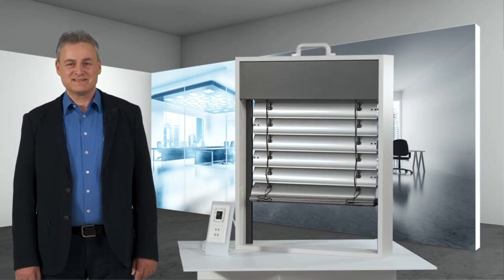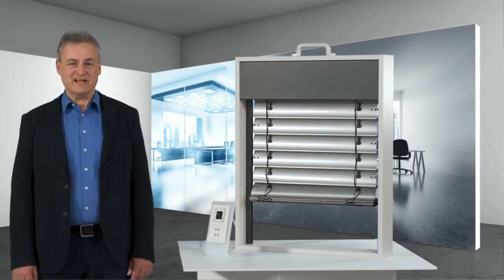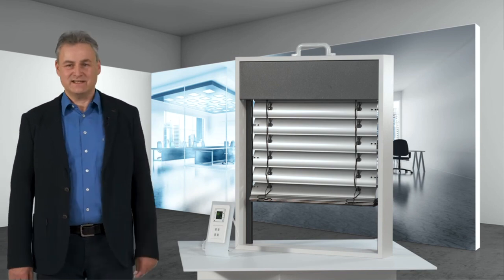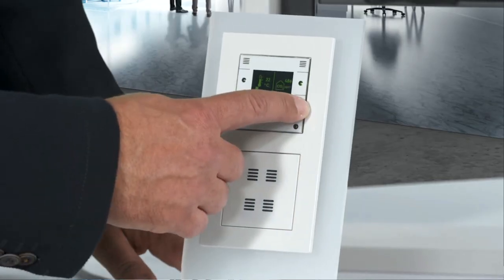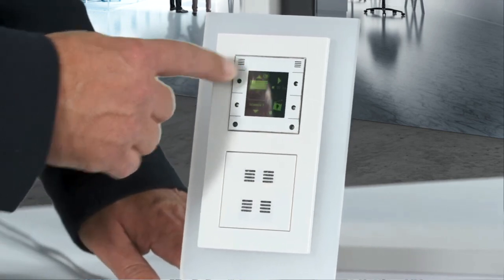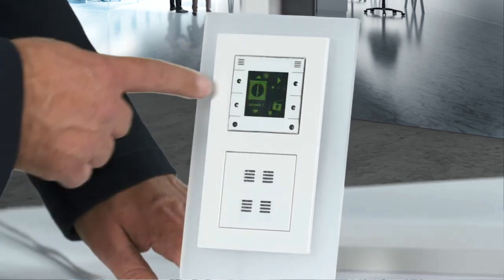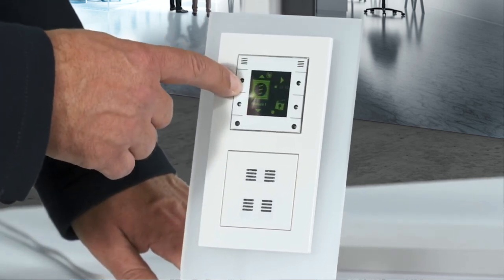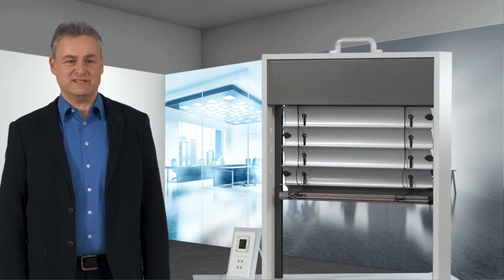Phoenix Contact ERS 1000 Relay System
Discover the ERS 1000 room operating unit, ideal for replacing multiple switches and controls in rooms with extensive electric features. Part of the Emalytics building automation solution, it connects to the ILC 2050 BI via Ethernet. Enjoy flexible, quick configuration and intuitive navigation with user-friendly icons.

Serving Canada for over 60 years, Proax Technologies is a leading Technical Automation Distributor, offering innovative solutions in the Automation & Robotics, Mechanical Solutions, Motion Control, Machine Safety, Industrial Controls and Pneumatics industries. We support clients through preferred in-house technical solutions and are proud to represent world-class manufacturers in the industrial automation field, allowing us to offer customers the best possible products and solutions.